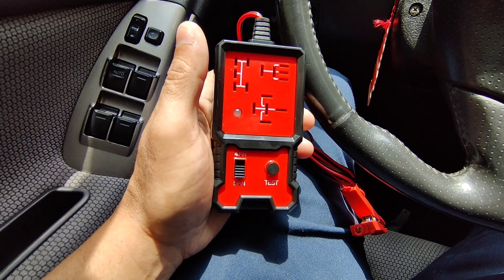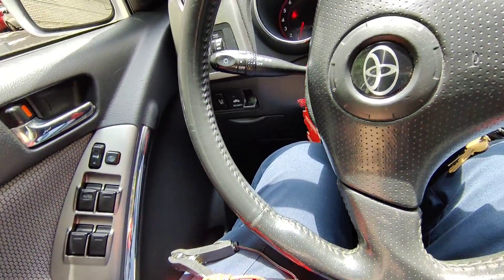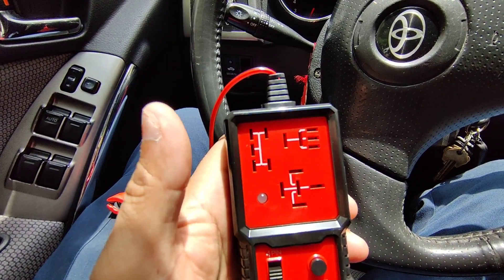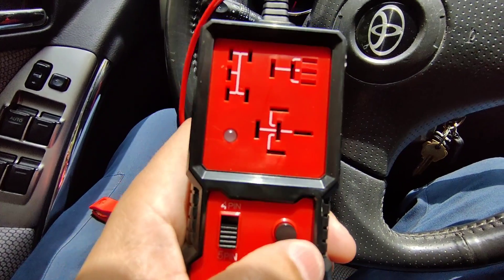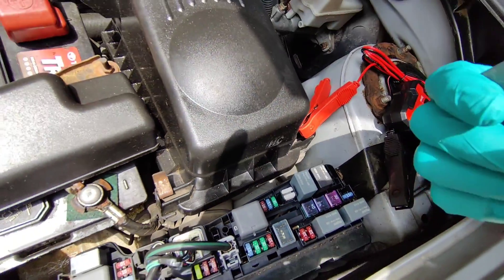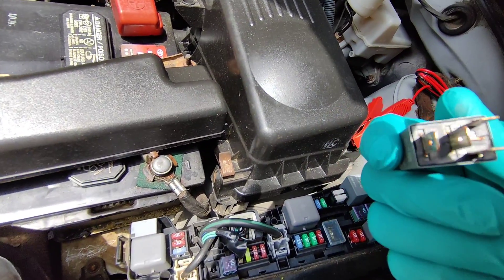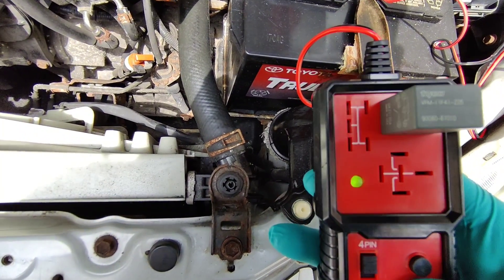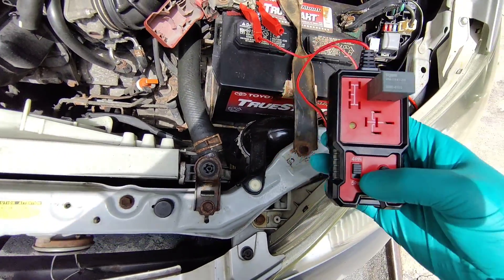2 MIN Quick relay tester.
Ticktock shop relay tester